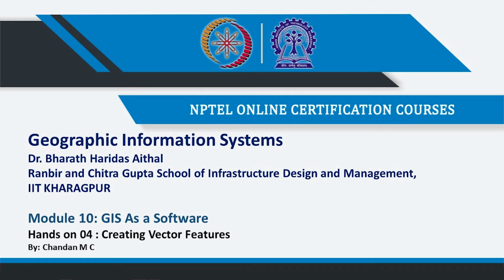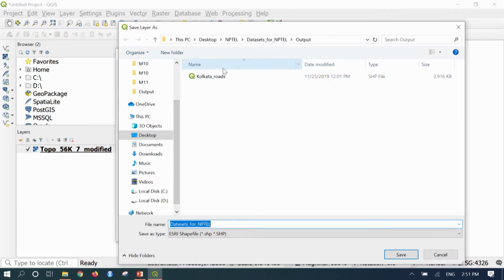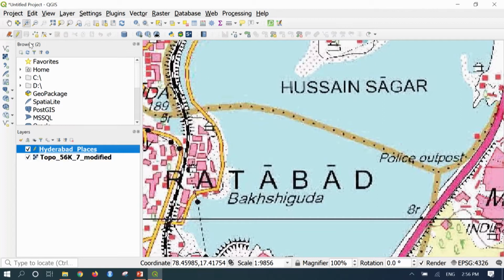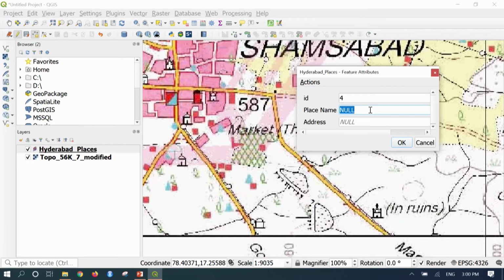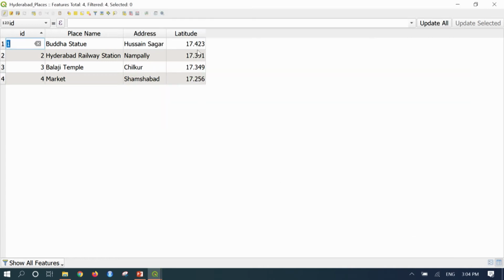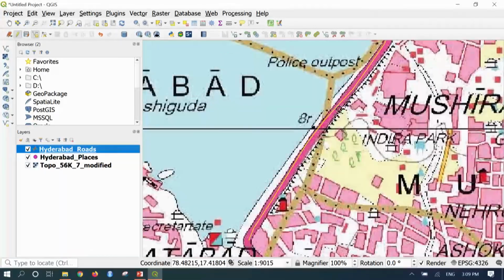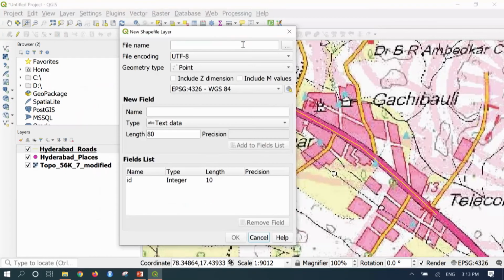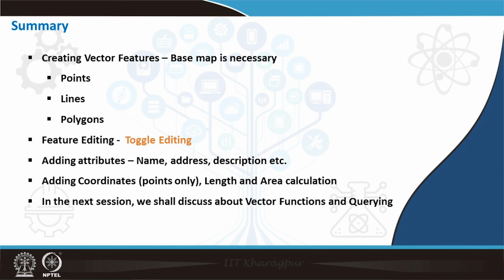Lecture 49 : Creating Vector Features (Hands on By: Chandan M C)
Creating Vector Features,
Points,
Lines,
Polygons,
Feature Editing,
Adding attributes – Coordinates, Length and Area calculation.